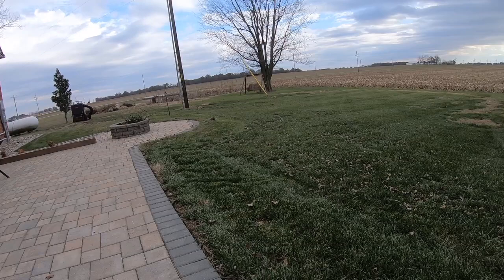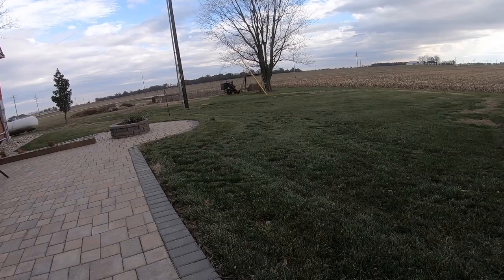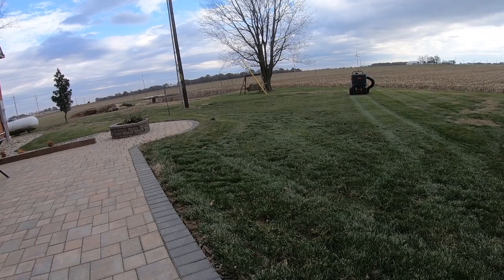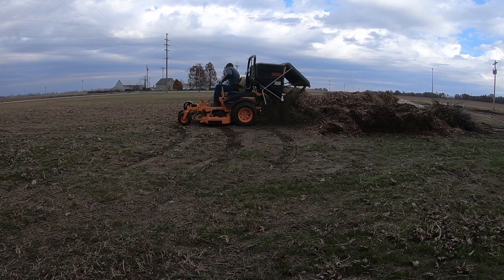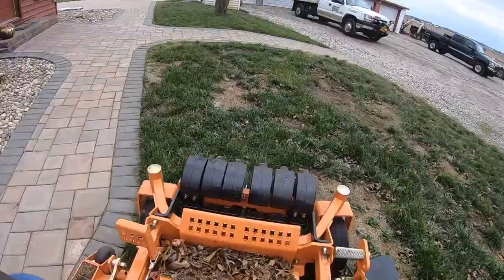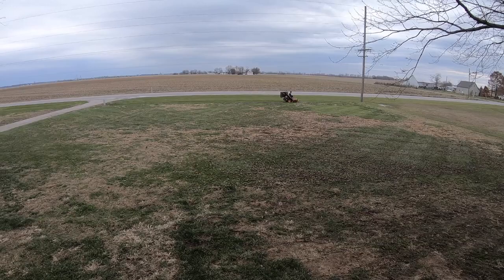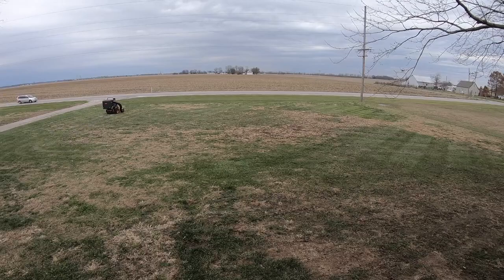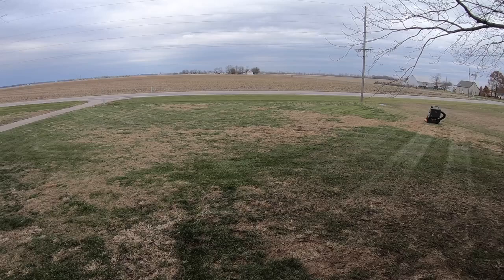Scag Tiger Cat II In Action with Clam Shell Bagger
Some of the equipment we run:

2005 Chevy 3500 Cab Chassis Duramax, 4x4, 8’ Crysteel Dump Bed

2007 GMC 3500 Cab Chassis Duramax/Allison, 4x4, 10’ Rugby Dump Bed

2003 GMC 2500 CCSB Duramax, 4x4

2006 Bobcat T180, aftermarket enclosure, 6 attachments

2006 Bobcat 331 Open ROPS

2008 Rice 14’ Dump Trailer

2003 Maclander 18’ Equipment Trailer

2018 Retco 16’ Utility Trailer

Honda Tiller

18mm - 55mm Lens